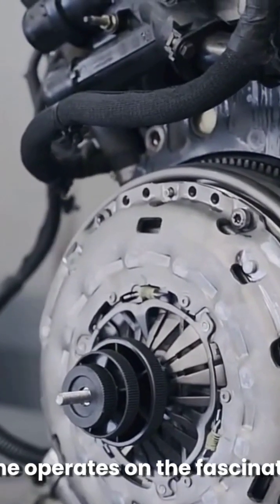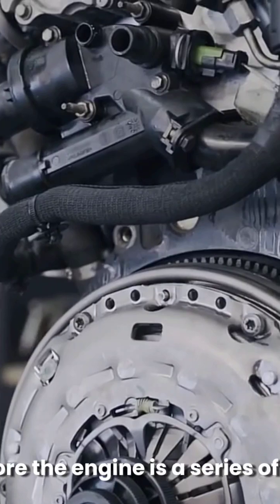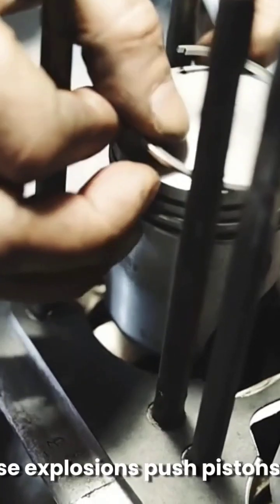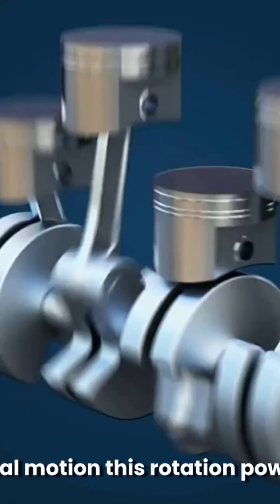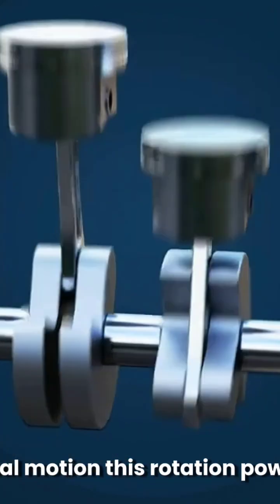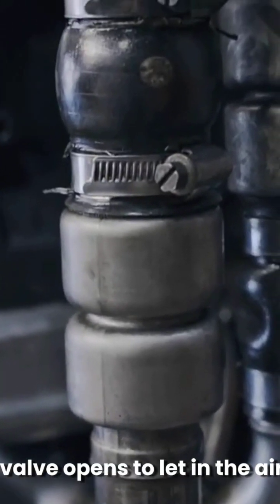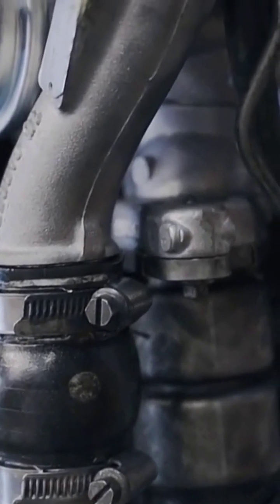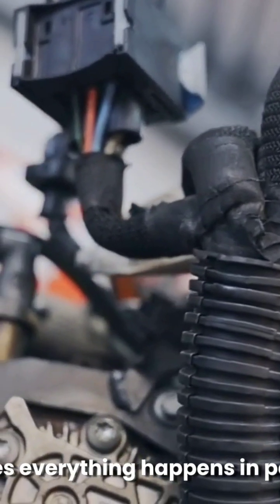How a Car engine works#shorts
How does a car engine work? 🚗⚙️ An internal combustion engine converts fuel into power through controlled explosions inside cylinders, driving your vehicle forward! But what really happens under the hood? Watch to find out!